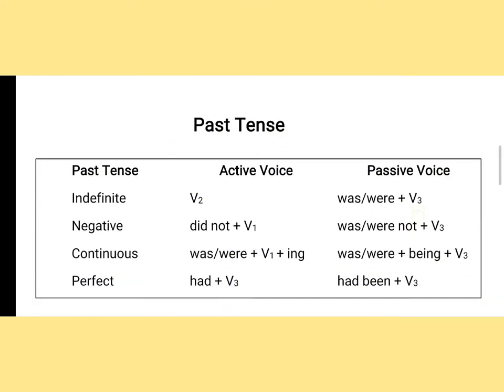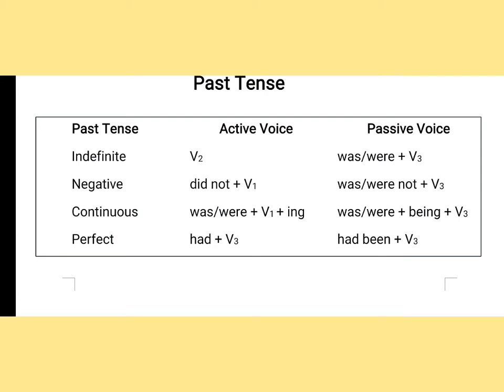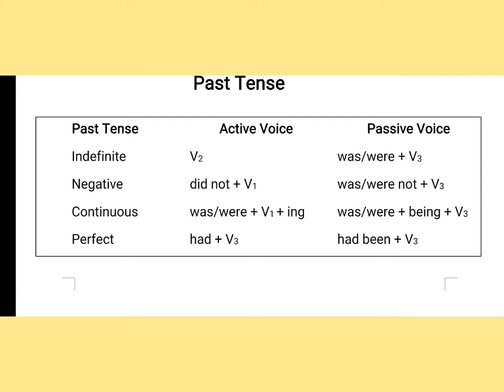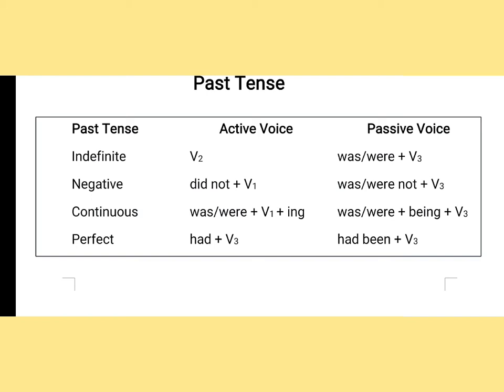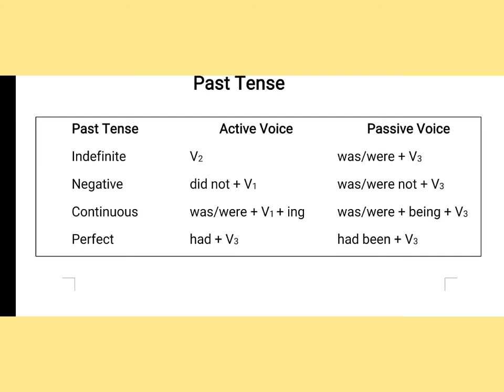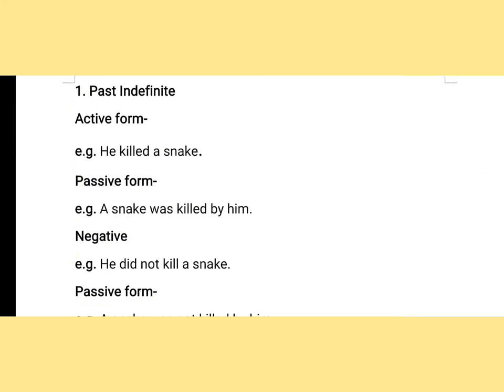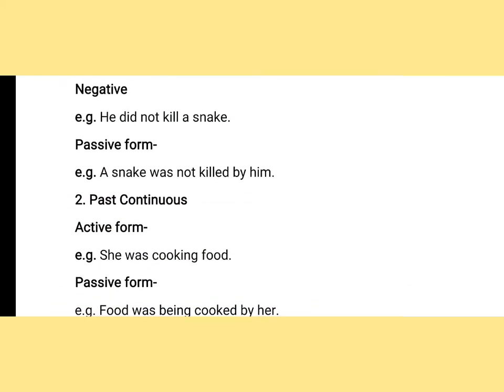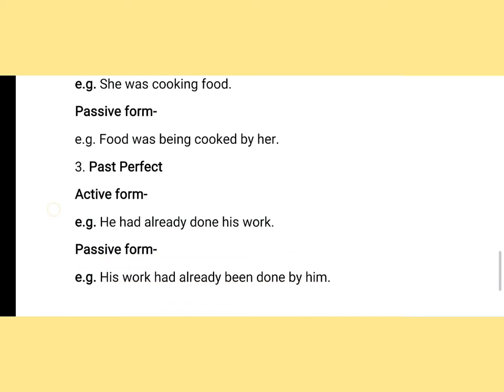ACTIVE & PASSIVE VOICE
In this video u will learn about Active & Passive Voice (Part II)